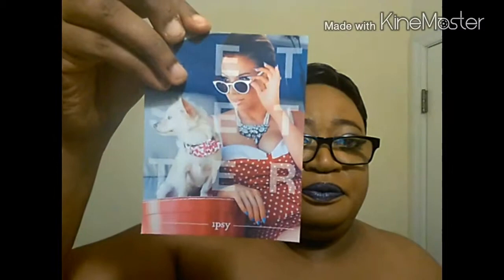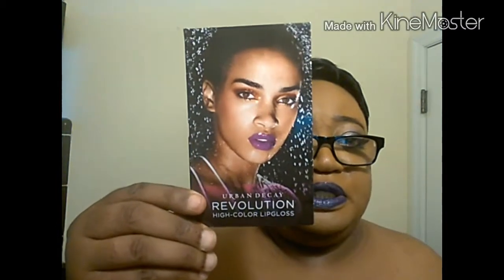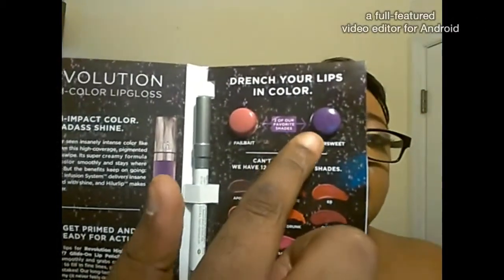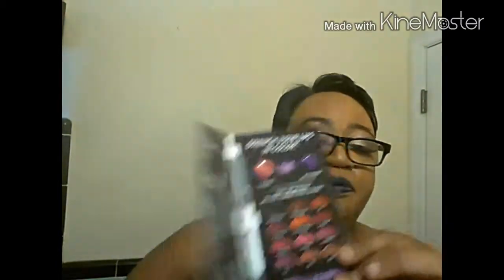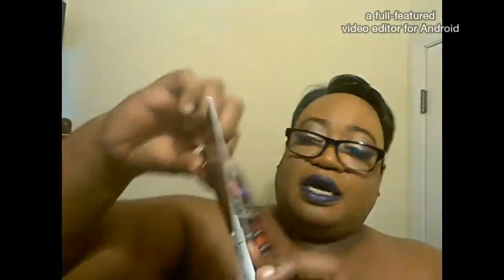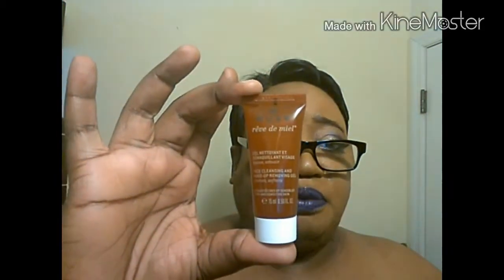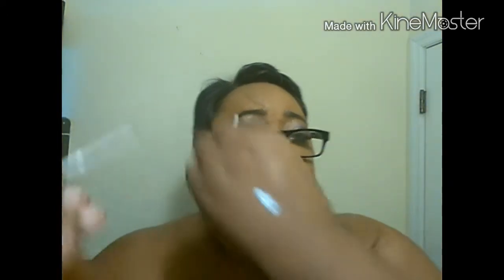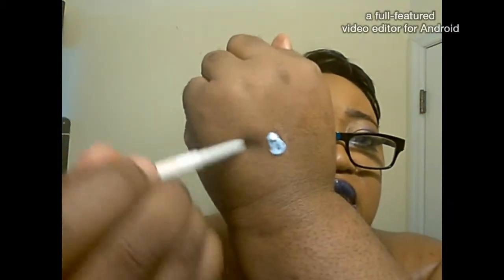May Ipsy Bag Unboxing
I wasn't too happy with this months Ipsy Bag but I guess they do what they gottah do... lol!!! Watch, enjoy and stay Blessed!